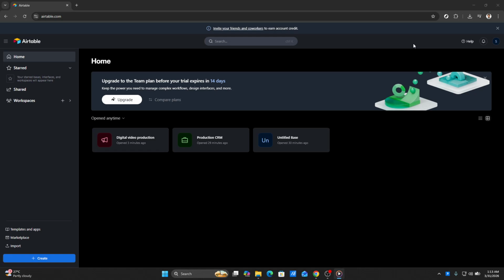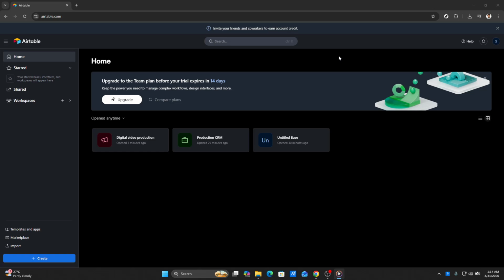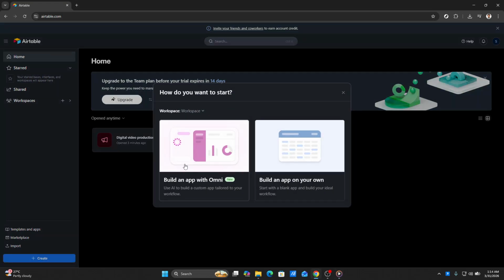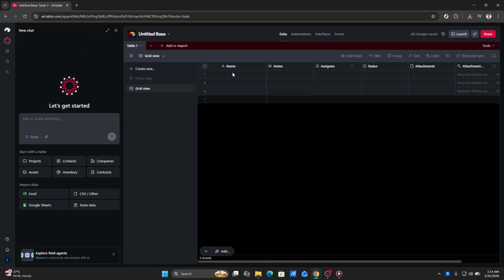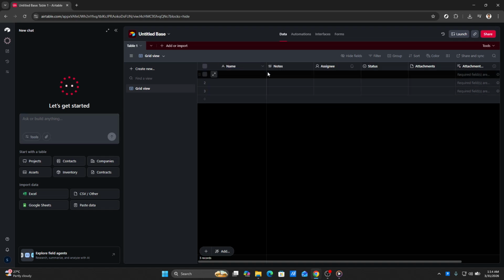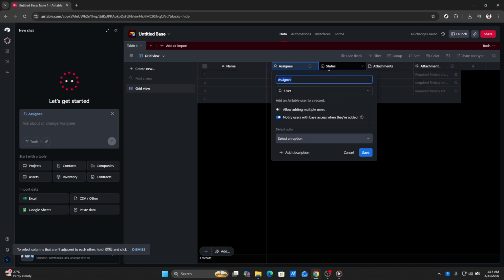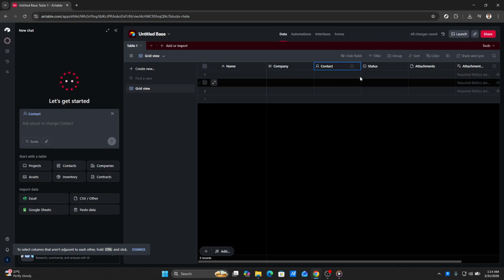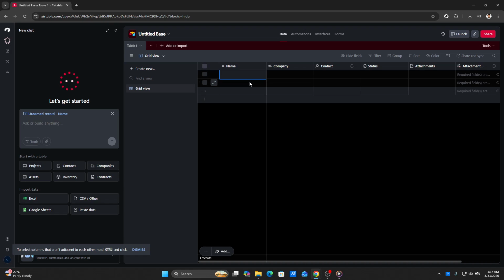How to Build a CRM in Airtable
In this video, I’ll show you how to build a CRM in Airtable.

The method is very simple and clearly described in the video. By following all the steps, you’ll easily learn how to create and organize your own CRM in Airtable.